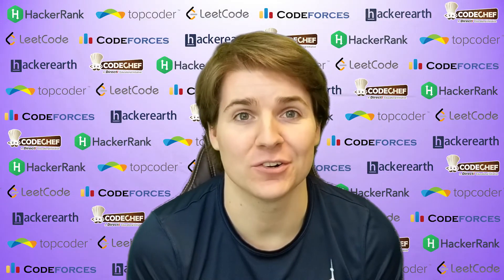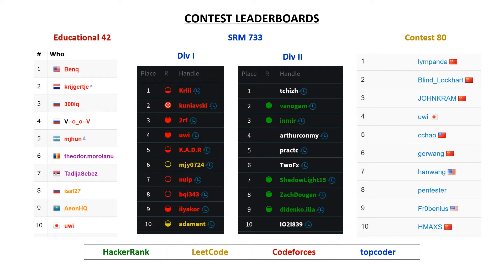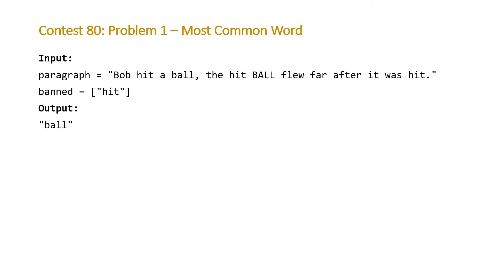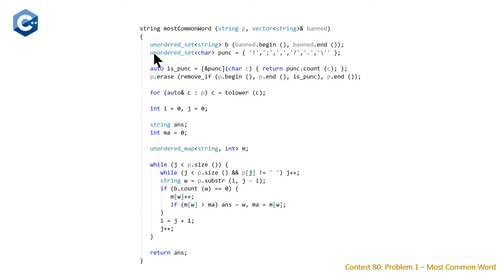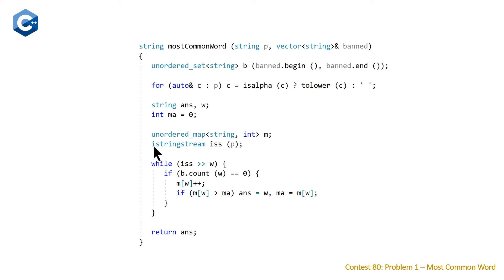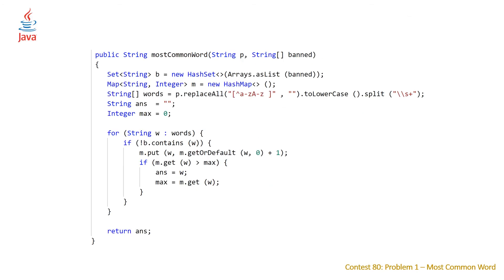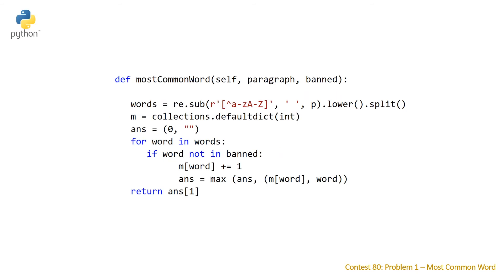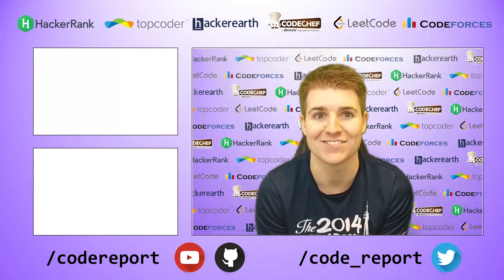code_report::episode_12 ()